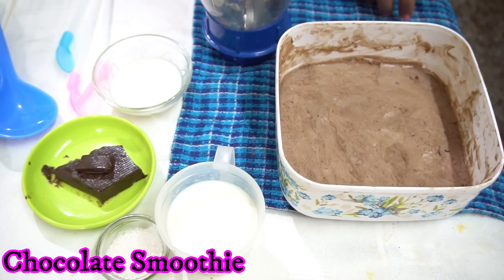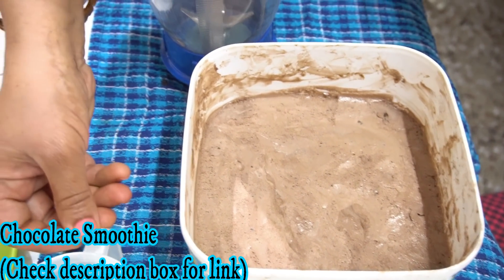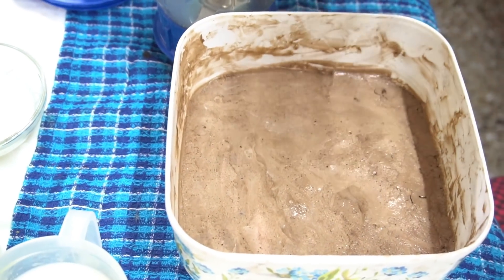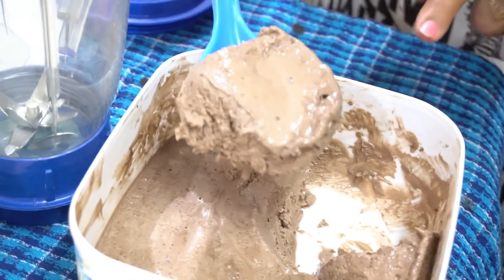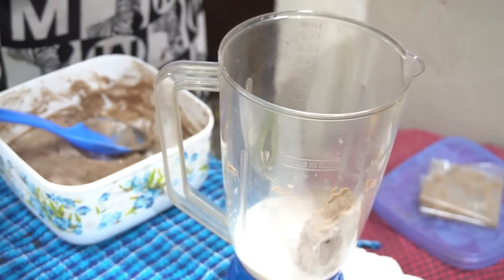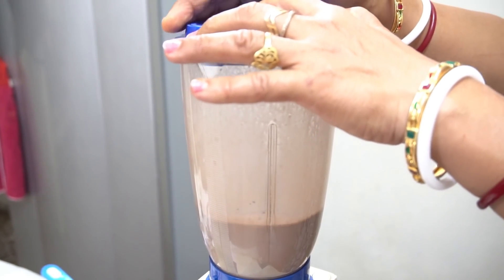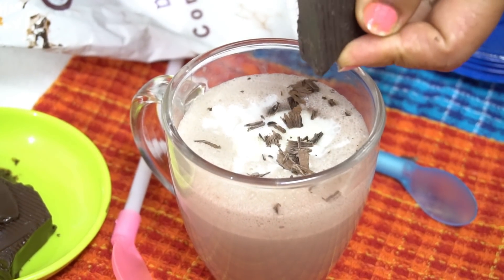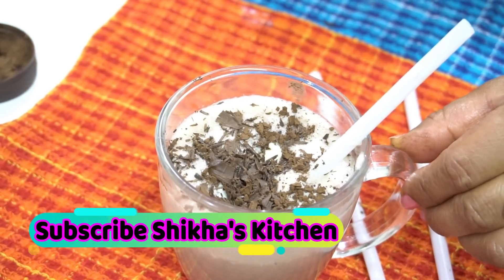Chocolate Smoothie Recipe | Cafe Style Chocolate Smoothie Recipe | 5 mins Chocolate Smoothie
PURCHASE LINKS

Kitchen Products, That I Recommend :

Pressure Cooker
Mixer Grinder
My Mixer Grinder
Kitchen Appliances
Kitchen Tools
Kitchen Storage & Containers

Accessories, Gadgets Which I Am Using In My YouTube Video :

External Hard Drive
Tripod Stand
Lights Used In Shooting
Software For Video Editing